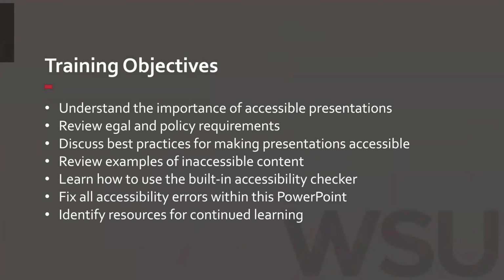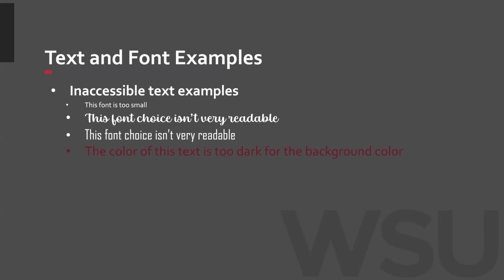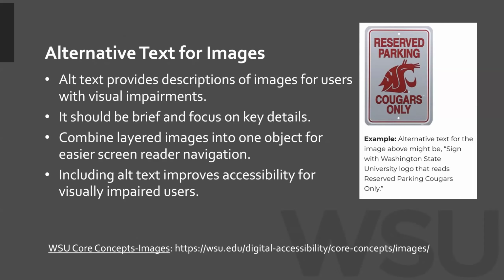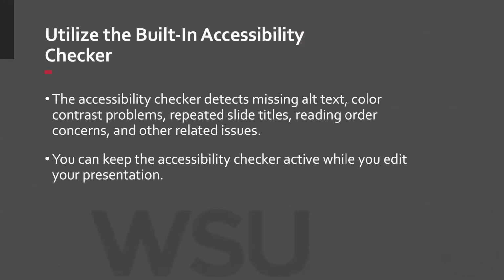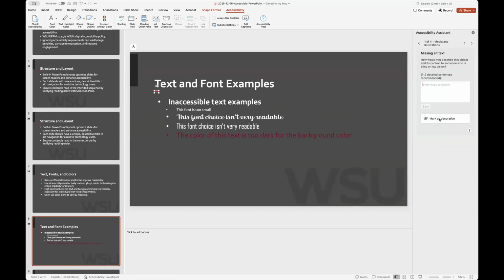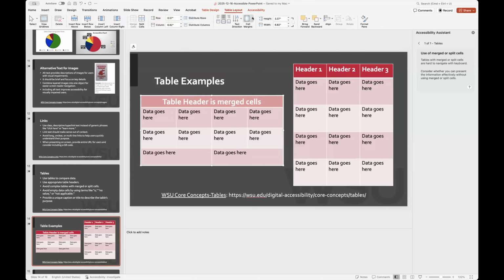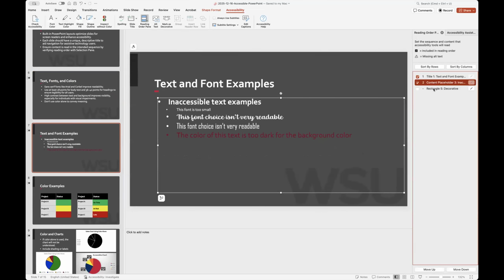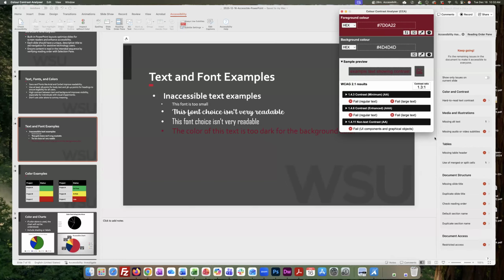Feb. 17, 2026 Webinar: Make your PowerPoint Presentations Accessible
The webinar focused on accessible presentations, highlighted their importance, and reviewed relevant legal and policy requirements. Attendees learned best practices for accessibility, examined examples of inaccessible content, and discovered how to use the built-in accessibility checker. The session also guided participants in correcting accessibility errors in PowerPoint and provided resources for ongoing learning.